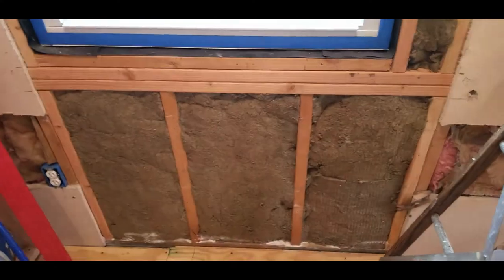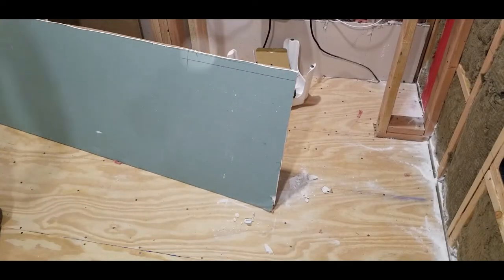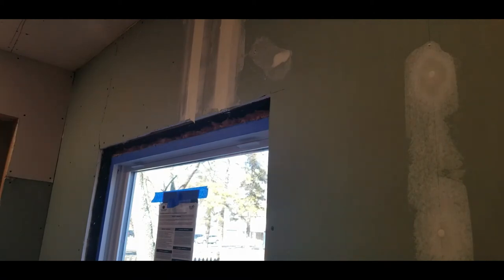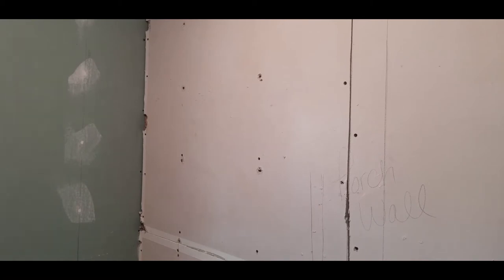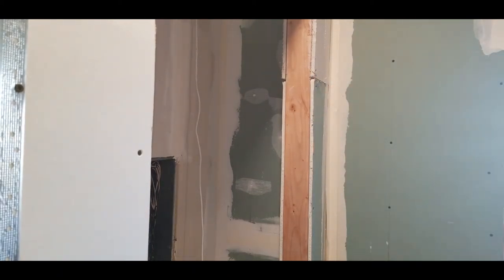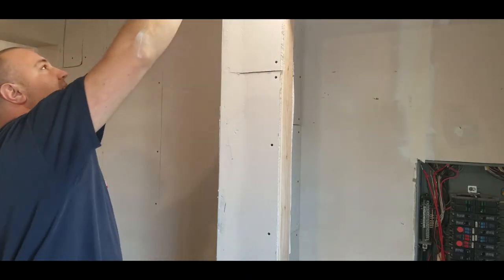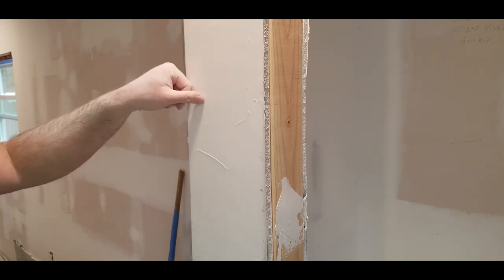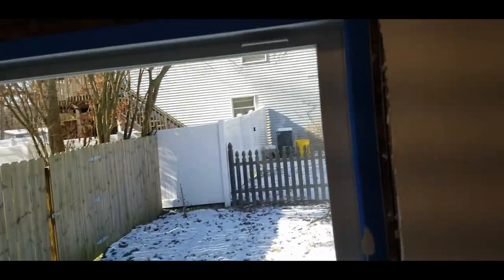How To Insulate, Sheetrock, Spackle and Sand. Turning a Garage into Living Space part 7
We cover insulating, sheetrocking, and spackling in this video. Sanding too. Technically, it's joint compound i'm using. Not spackle. But you get it.